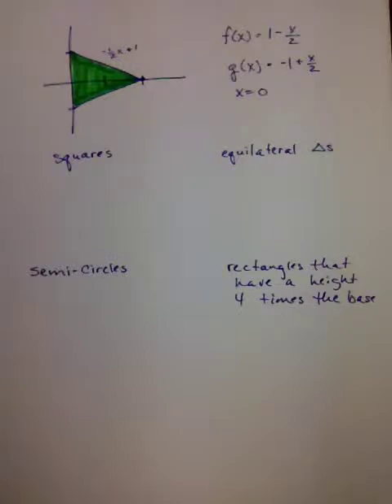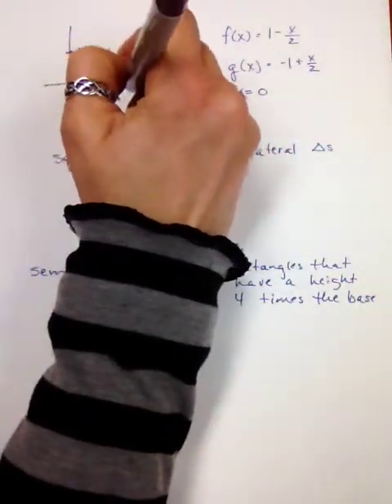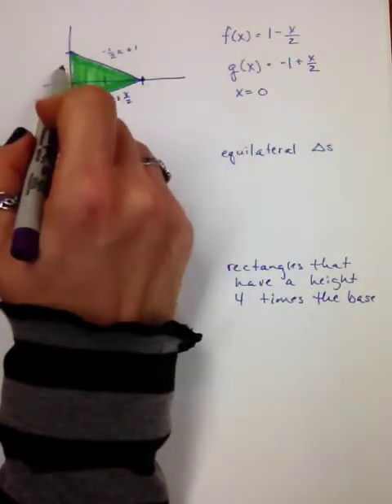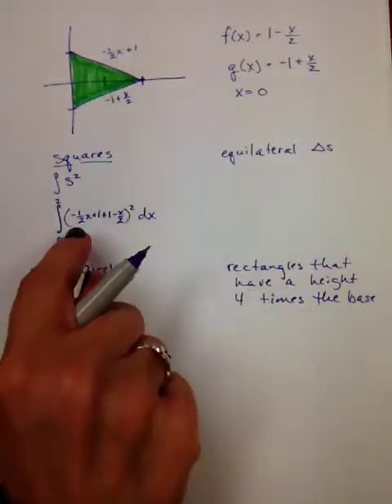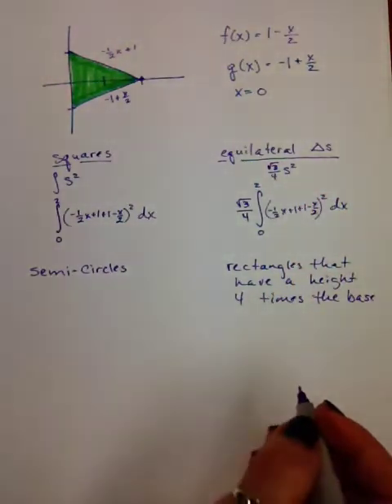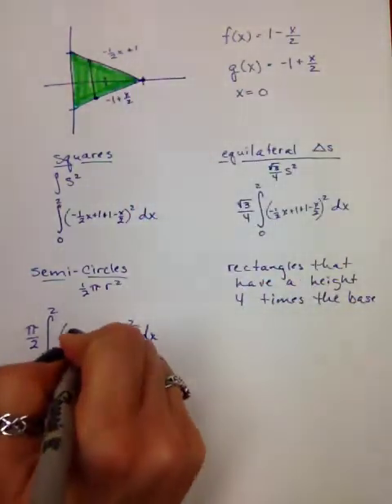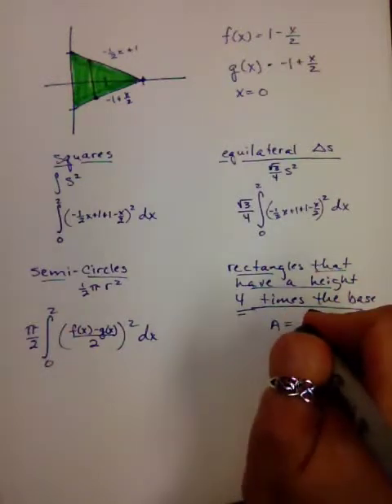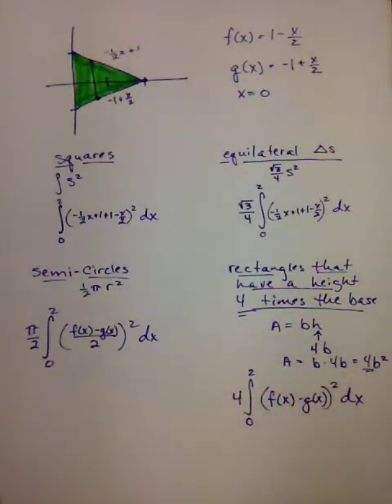Volumes of Known Cross Section Part 1